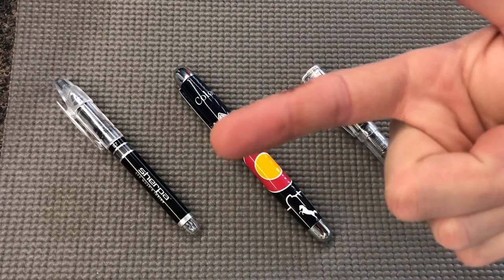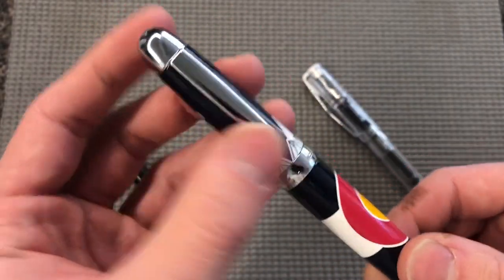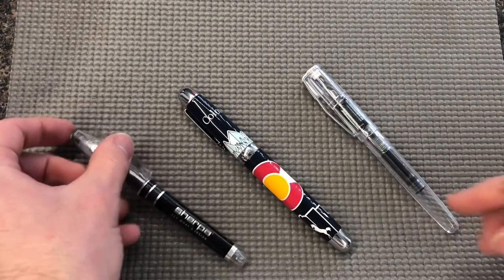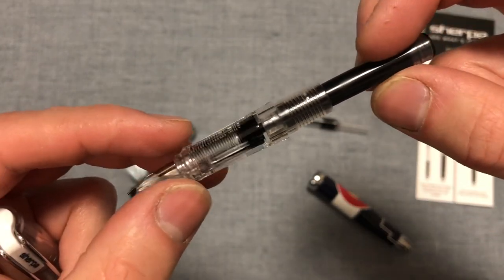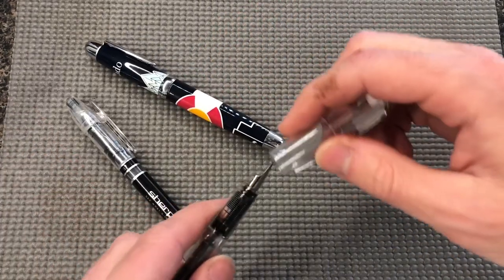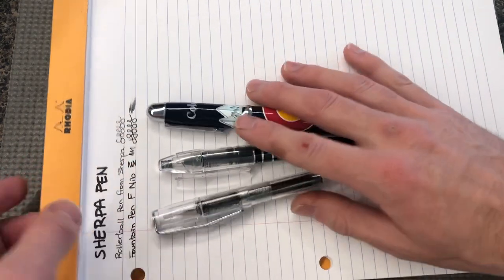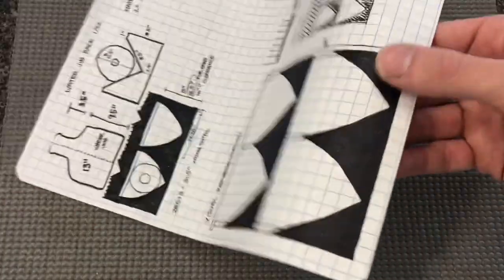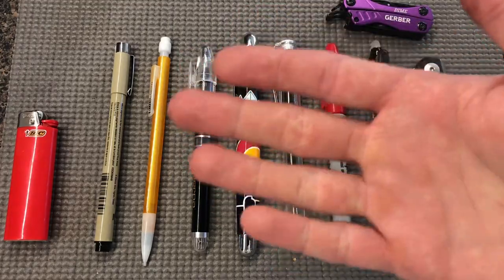Sherpa Pen Company (Denver, CO): Rollerball, Sharpie, and Fountain Pen Cover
The Classic Sherpa Pen is anything you want it to be. Whether you prefer a Sharpie marker, fountain pen, roller ball, fiber-tip. highlighter, or ballpoint pen there is a perfect refill for every writer! Shown in the video are three examples of this useful line of writing instruments. The covers are brass, steel, aluminum and plastic construction. Sherpa Pen is based in Denver and uses Taiwanese manufacturing for high value at competitive costs. Whether you’re looking to expand your own collection or gift this hobby to your friends the Sherpa Pen Co is worth your consideration.